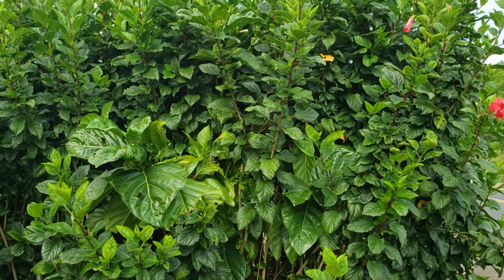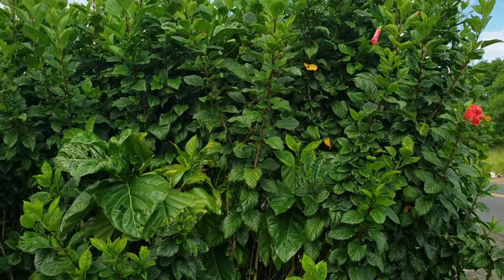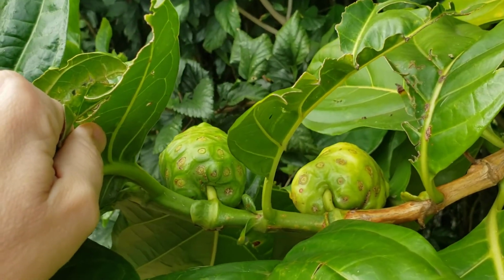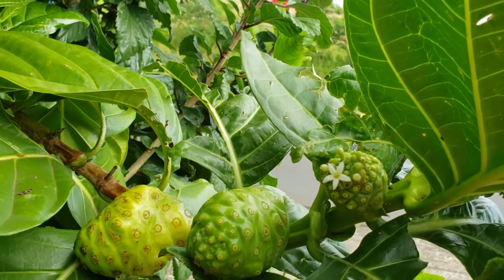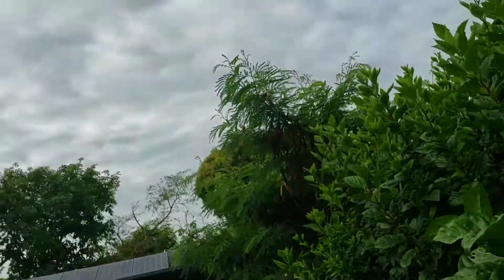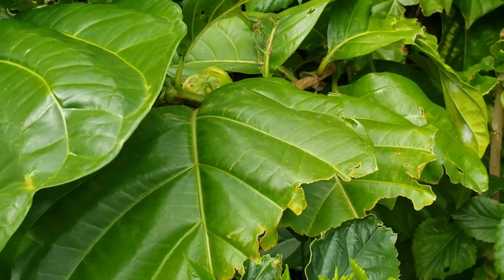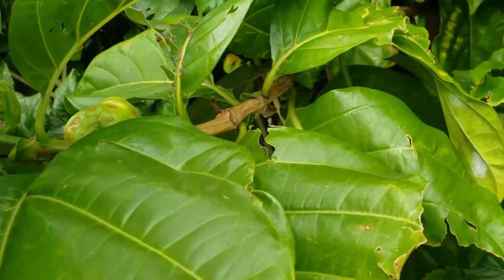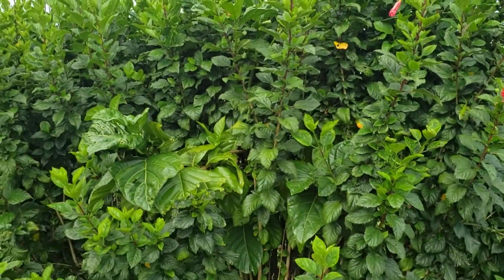Wind, Wings, Waves - Seed Dispersal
04/08/2020 - How do you think this plant got in our yard if we didn't plant it?